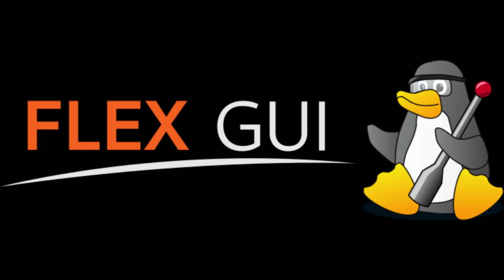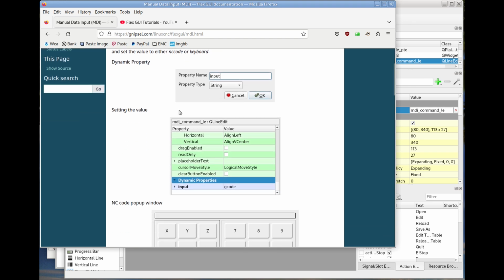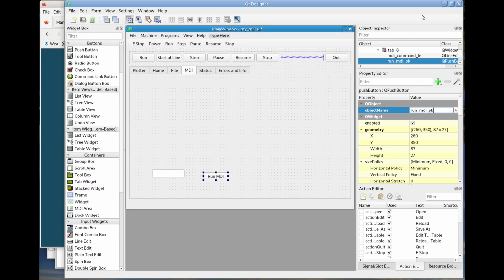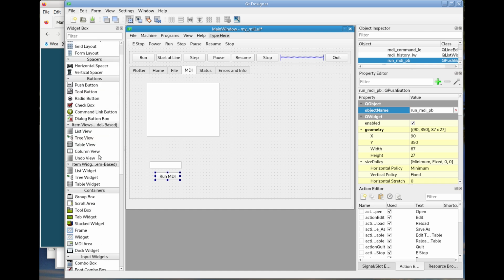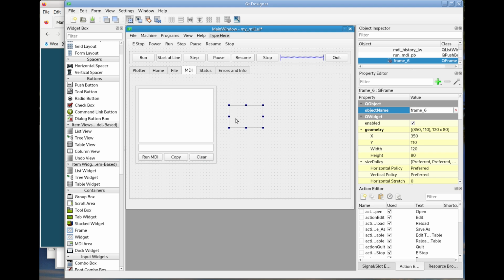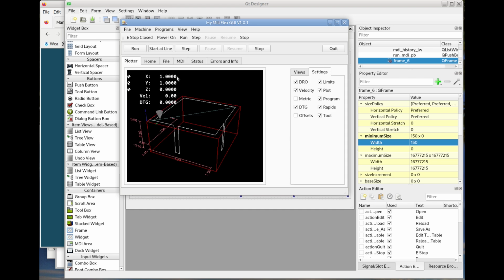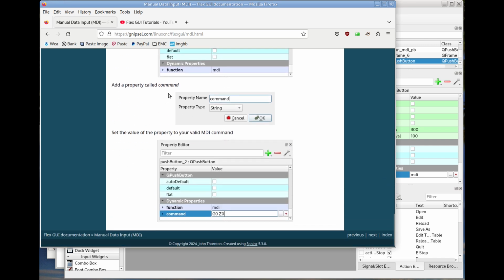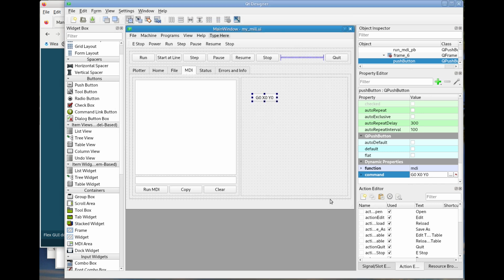Flex GUI MDI Controls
This video shows how to add a MDI interface and MDI command buttons